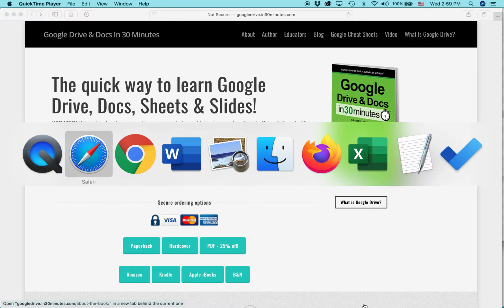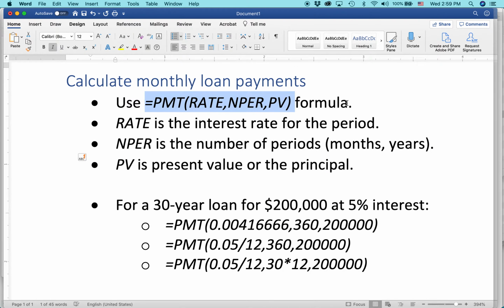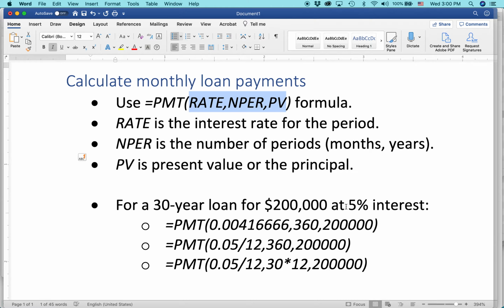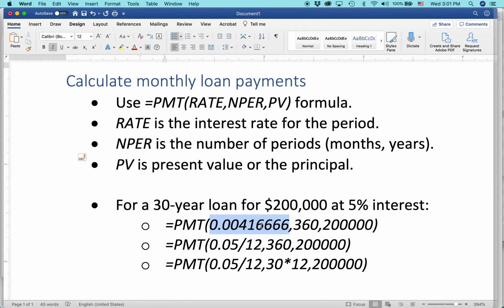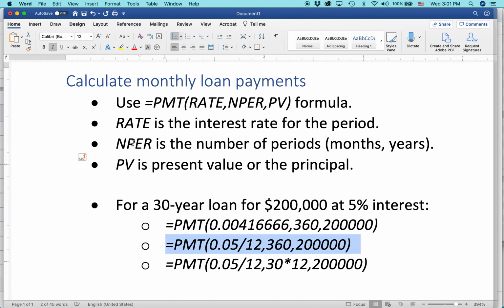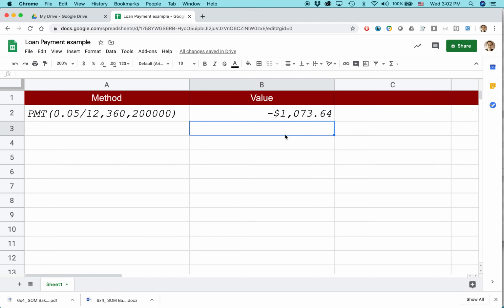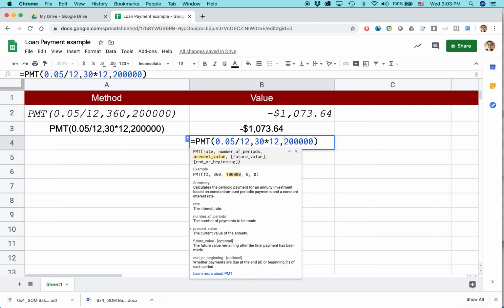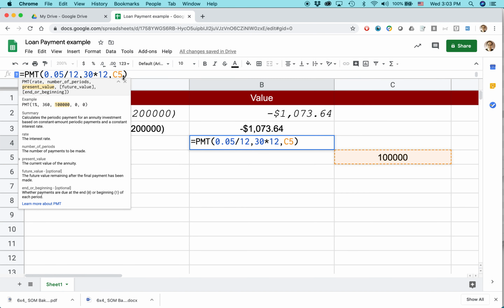Google Sheets: Calculate monthly mortgage payments with PMT() function (2020)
How to use the PMT() function in Google Sheets to calculate monthly mortgage or loan payments. Includes several examples. Length: about 6 minutes. Narrator Ian Lamont is the founder of i30 Media Corporation, publisher of GOOGLE DRIVE & DOCS IN 30 MINUTES.